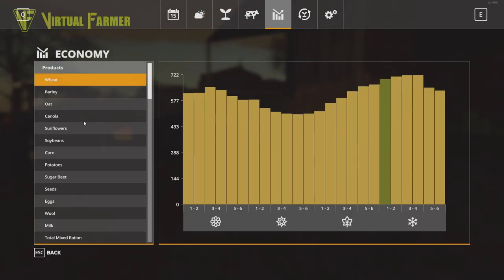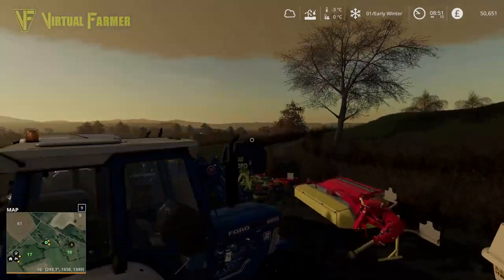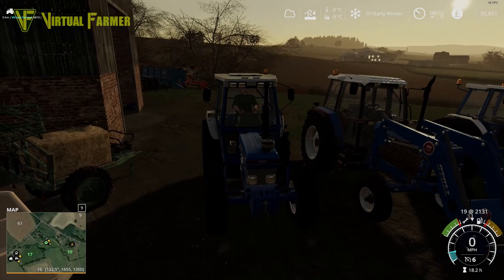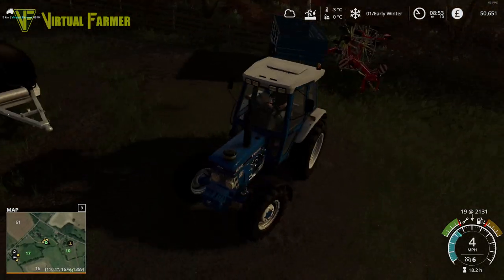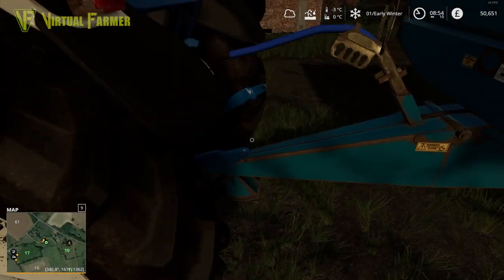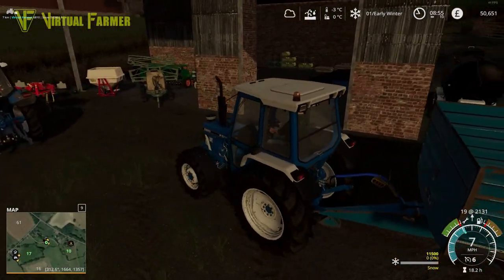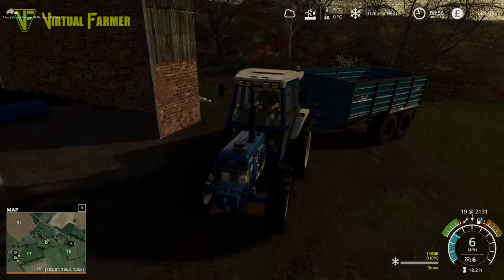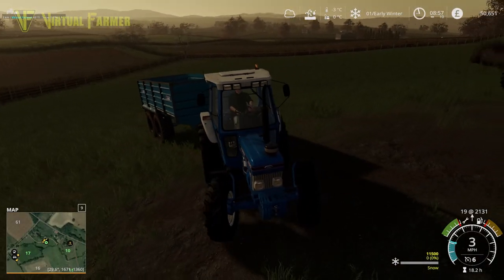Cashing In! | The Survival Experiment: Six Ashes | Farming Simulator 19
The harvest is in and we've updated Six Ashes to include precision farming. Time to reap the fruits of our labour by selling the canola and re-drecting the fund to the BGA to sell the excess silage bales.

Thanks to GB Modding for the creation of the excellent Six Ashes Farming Agency Edition map, now released for PC/Mac! You can get it from fs-uk modding

Thanks to the following Patreons for their support during November:
--- Executive Producer ---
Galcomp Gamer
Pheonix3081

--- Co-producer ---
martinMLGAMER

--- Associate Producer ---
Daniel Skinbjerg
Drummer41ife
Flupper88
Jack Collins
James
James Coy
Joergen Andersen
Macartan Caughey
Simon Hardy
Zachary

--- Patron ---
Deacon Ix
Farmer Lewis 11
Farmingirl 27
FendtFarmer85
fiona siddons
Lee Jones
Patrick Mueller
Tim Herrington
Boom Confetti

System Specs:
Hard Drives:
- 2x WD Blue 2TB Desktop Hard Disk Drive